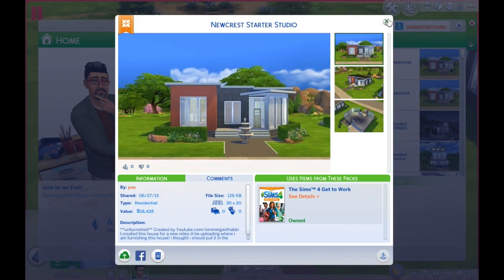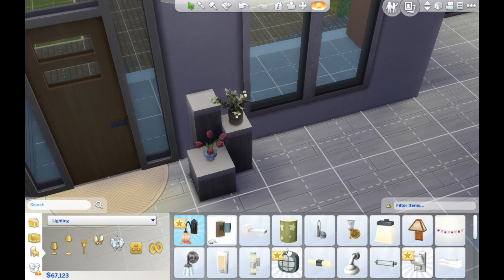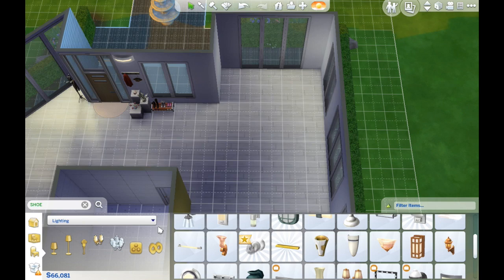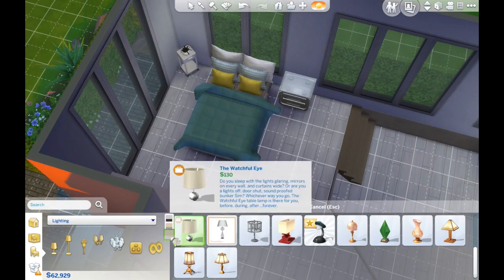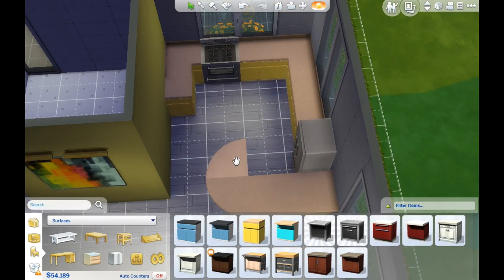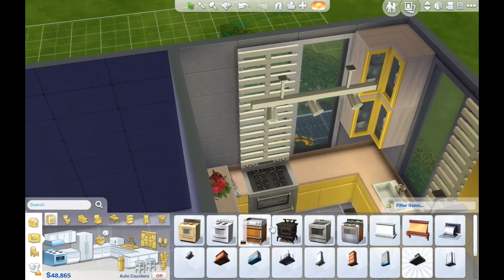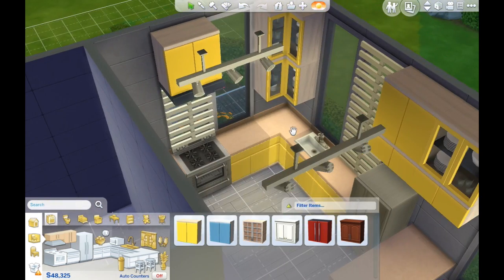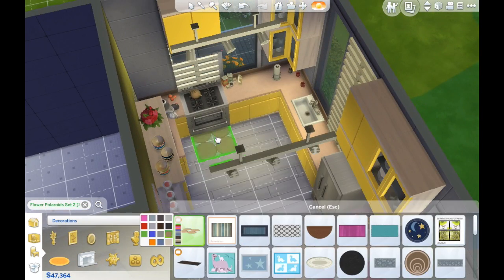Newcrest Starter Studio | Part 1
PART 1 OF MY NEW TWO PART SERIES!
Download the unfurnished Starter studio in the gallery now!

|DON'T FORGET|
Be sure to leave video suggestions down below in the comments!

FAQ
What program do you use to record?
I use my Quicktime on my Macbook Pro 2014 and I use the built in mic on the computer ,no headset necessary ! lol

Although typically its not a question you should be asking a female ... lol I have no problem in telling you i'm 24

No I do not .. not yet anyway! . I feel like I should wait until I hit 10k  | if i ever do|  and then you guys can send me anything you like lol

TS3 EXCHANGE| abbigayle11
TS4 Gallery | Simmingwithabbi

|-RELATED TAGS-|
The sims 3, the sims 4 the sims 3 all expansion packs, the sims 3 gameplay , the sims 3 lets play , legacy , simmingwithabbi, the sims 3 speed build , the sims 3 speed , the sims 3 university life ,the sims 3 into the future , the sims 3 pets , the sims 3 island paradise , the sims 3 generations, the sims 3 supernatural , the sims 3 late night , the sims 3 seasons, teen drama , island paradise , isla paradiso , LETS PLAY , LET'S PLAY,, Speedbuild , renovation , reno , bedroom tour , room tour , rom tour 2014 , room tours for teenagers room tours for small rooms , room tour 2013 , room tour 2014 this week , bedroom decorating ideas , decor room ideas , decor for small bedrooms , decorating bedroom ideas , decorating living room ideas , decorate your room ,